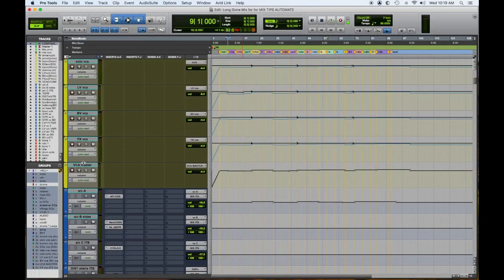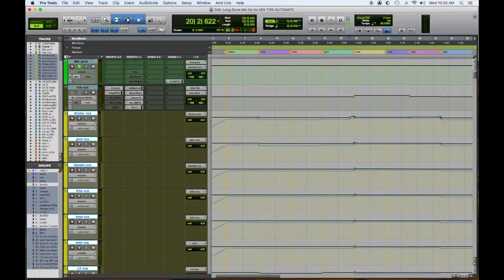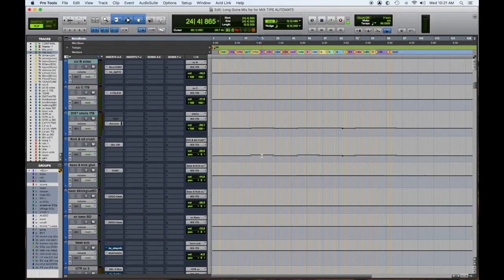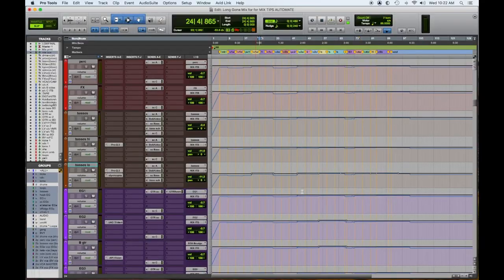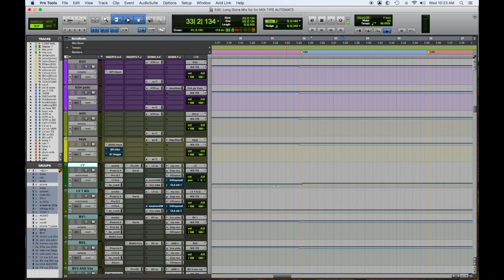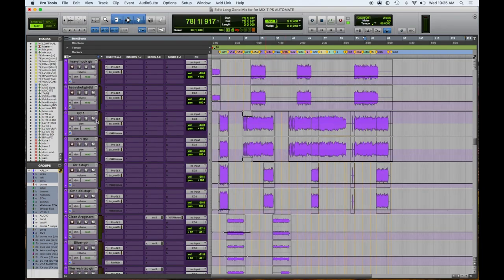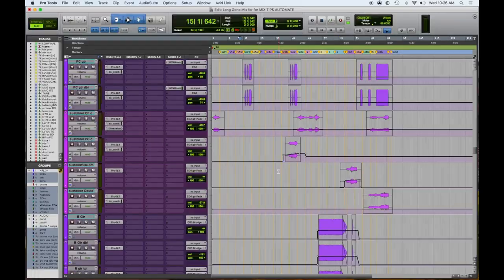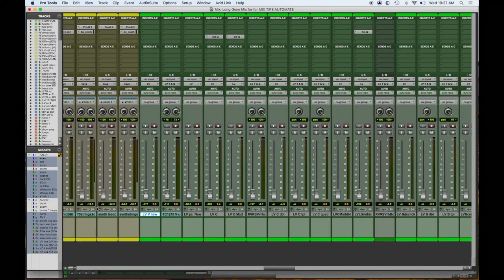Mix Tip #10 Automation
Mix Tip #10 -Using Automation

Another quick Mix Tip ! - how we use automation to enhance our mixes.